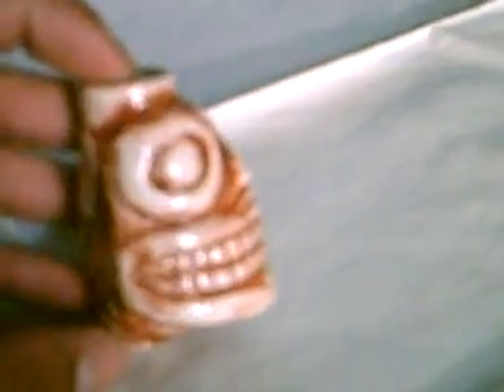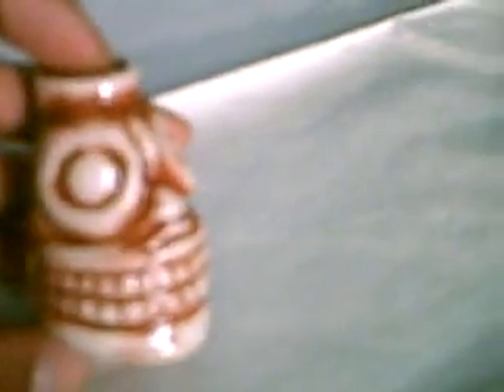Ancient Aztec Mexica Death Whistle Replica 5/13/10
These are the new death whistles I have available. A couple comments I forgot to mention on the video: I will have some large deep toned double flutes available soon; when playing the last one that is glazed, it seemed as if for a moment there was a second death whistle playing in my ear. I sold all of my remain instruments within 3 hours at the Stanford Pow wow this weekend where I played music. At one point, I was demonstrating two death whistles , and after the last one, I felt like I was taking alot of effort to remain composure due to the feeling I describe as vertigo. It was strange. It hasn't been since I've been modeling these replicas according to x rays of ancient instruments, that I have been experiening this more.